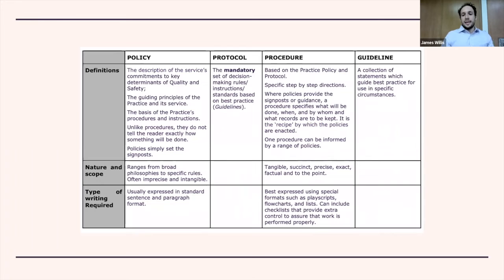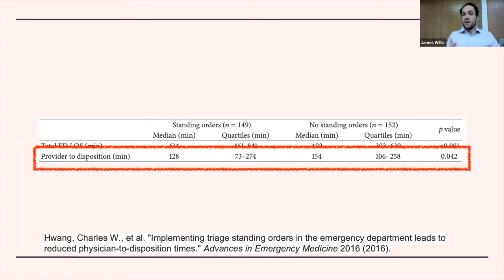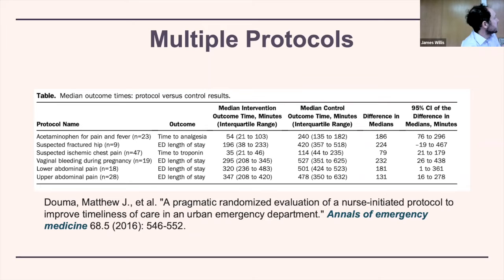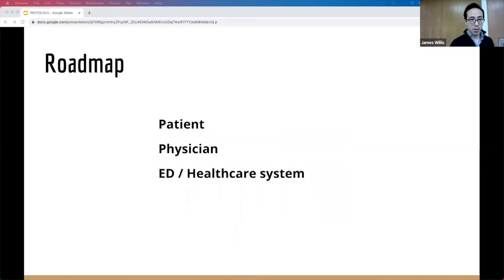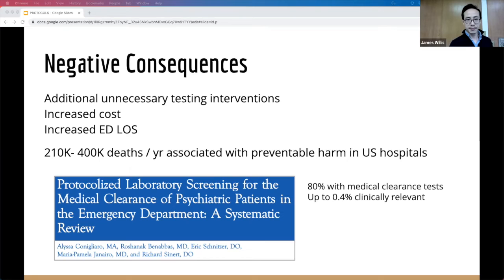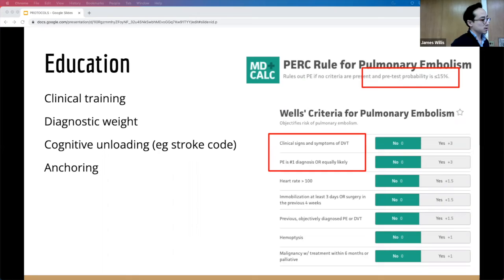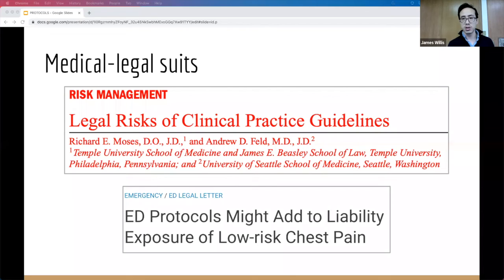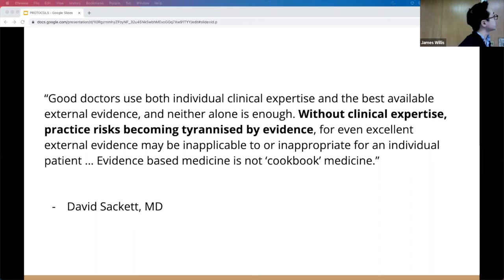Drs. Madden & Chao - "EM Controversy: Protocols"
Drs. Eli Madden & Kenny Chao - "EM Controversy: Protocols"